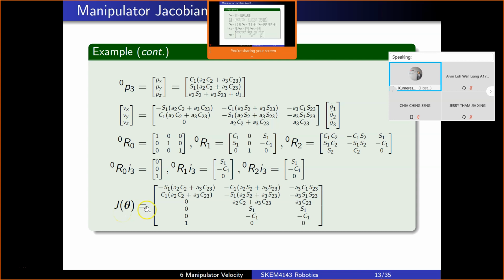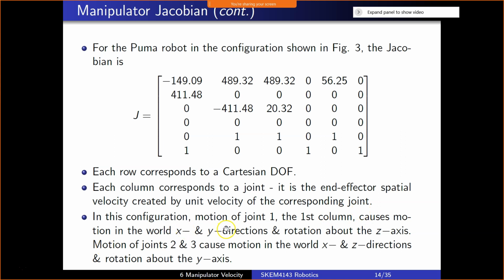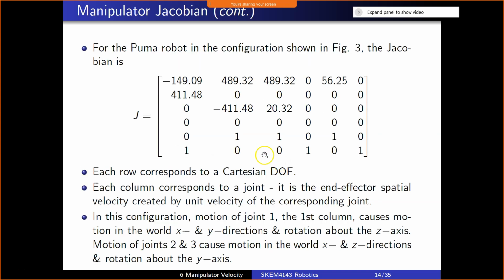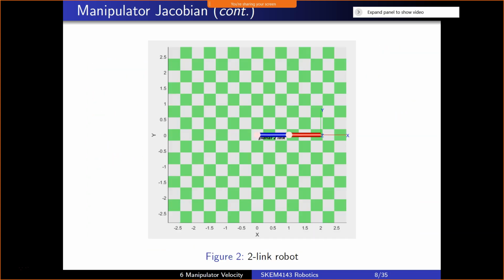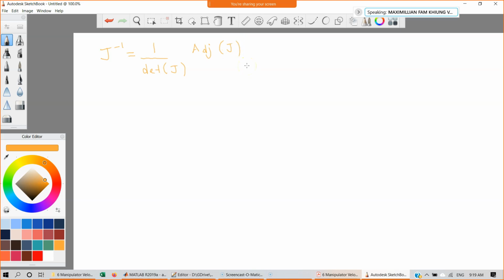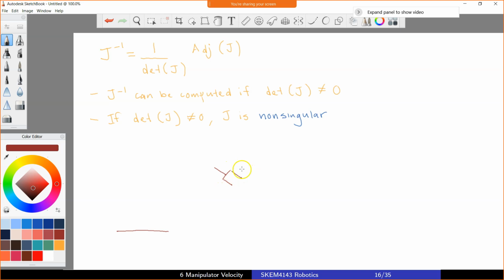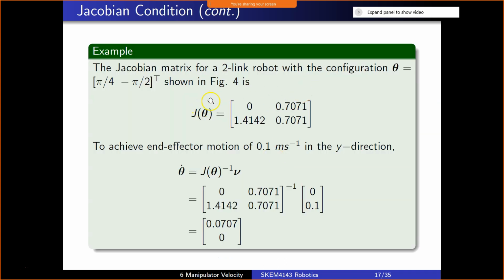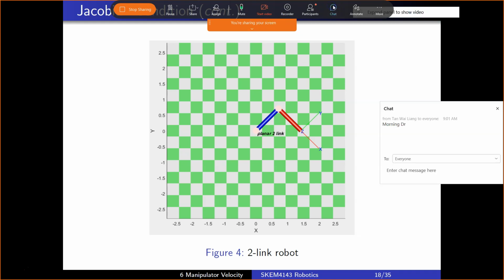6 Manipulator Velocity - Webex 3